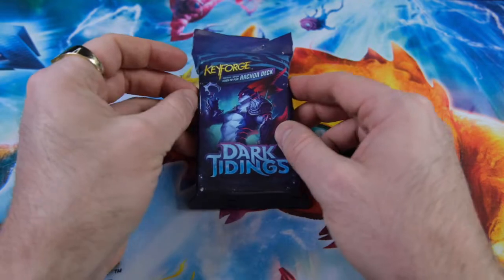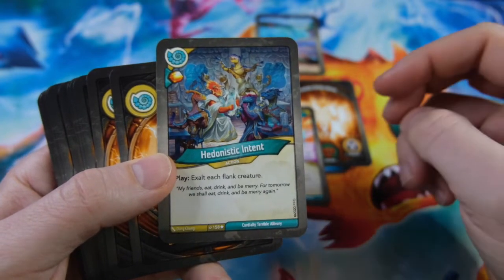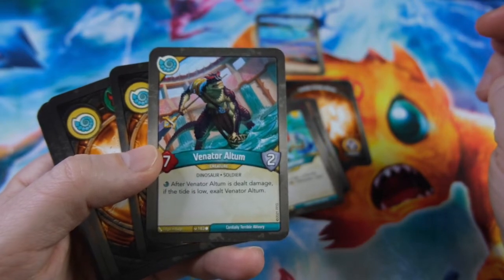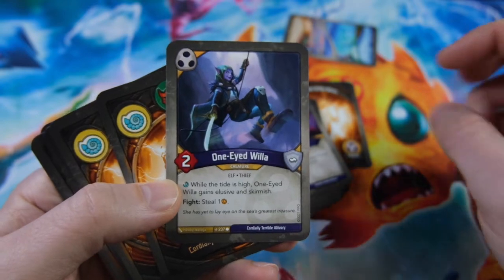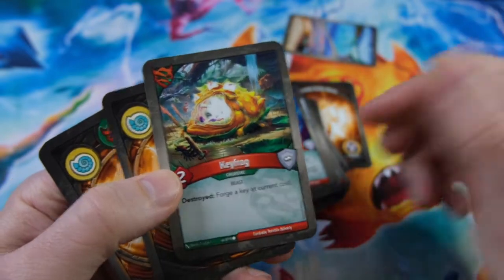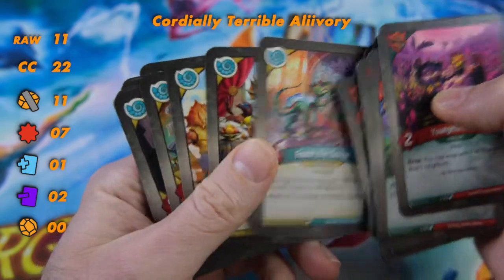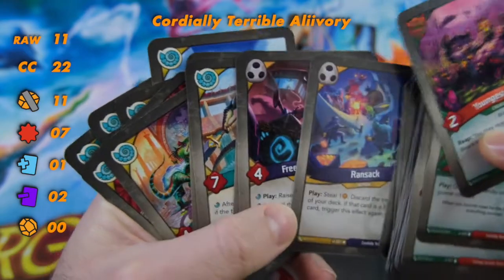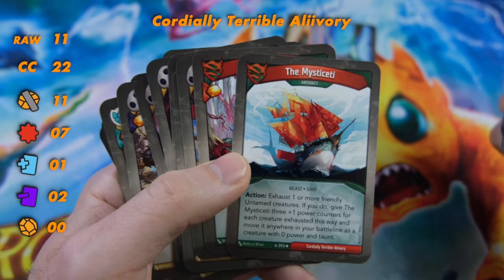KeyForge Dive Into Dark Tidings - 1st Deck from the NEW 5th Set!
Enjoying my content? Want to win some of these decks I'm opening?
My first look at DT! I've avoided spoilers, now let's see what's in this new set!
•••Join me on Twitch for a live stream at 6pm PST 9pm EST Jamming my decks every Tuesday! •••
Link to my DECKS OF KEYFORGE deck shop below.